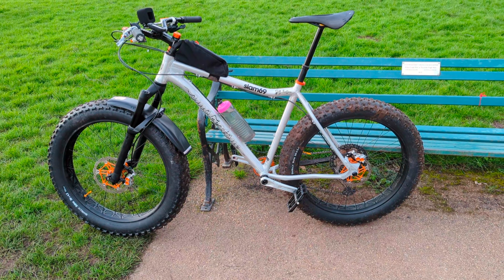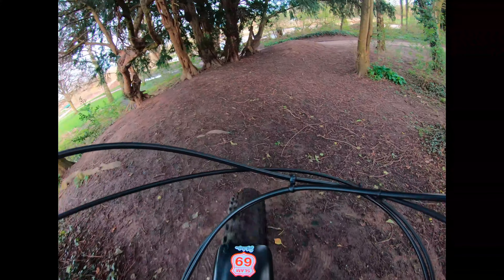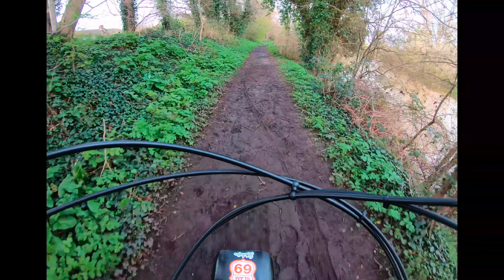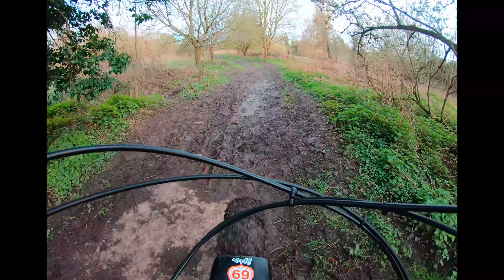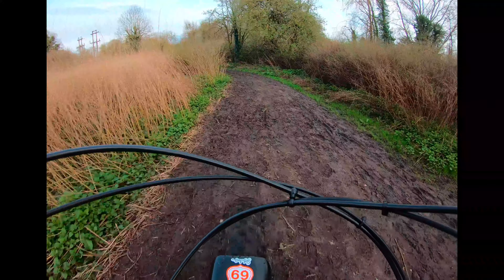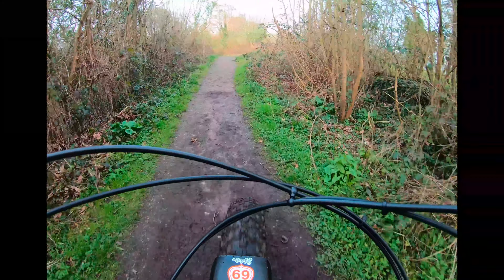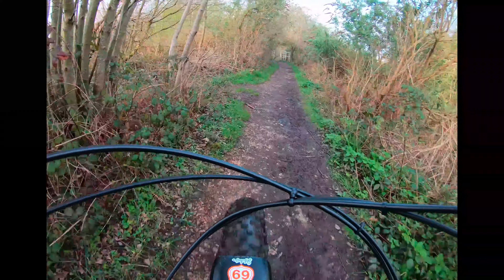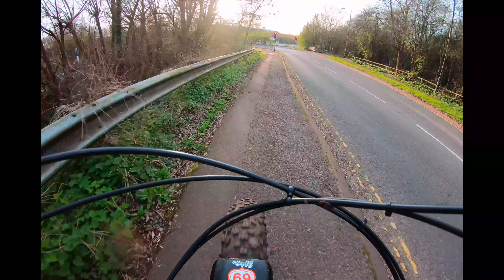Local Bicycling On New Bicycle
So after not being sure if I could ride a bike again or go back to the riding I was doing before my fatal accident to my left leg, I decided that if I could ride again I wouldn't go straight back to the stuff I did before which was all off piste gnarly steep techy shit.
So knowing Graham Foot for years and his love for his fatbike,  and also knowing that he has his own bike company Smokestone bikes, I started chatting with Graham about bikes etc.
That was it, the decision was made and my Smokestone Henderson was ordered and here it is.
I can honestly say that it is totally different to riding my other bike but fuck it's fun.
If you fancy a fatbike go check out Smokestone Bikes, Graham offers frames, full builds and also does custom bespoke titanium frames and full builds too.

smokestonebikes.co.uk.
grahamfootthebicyclelover.

grahamfootthebicyclelover.

Cheers

LEFT LEG FIGHT CLUB.